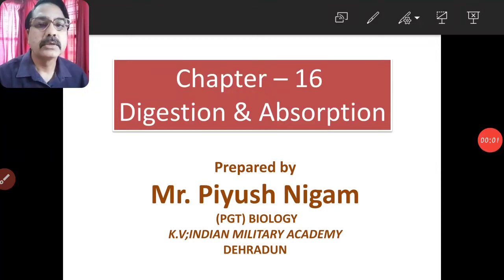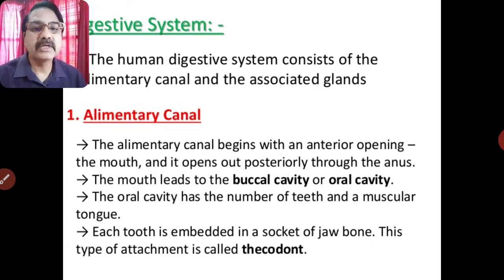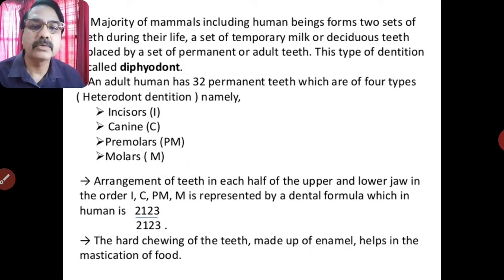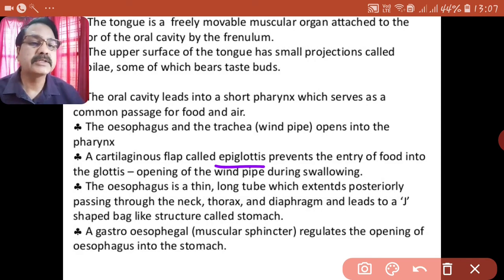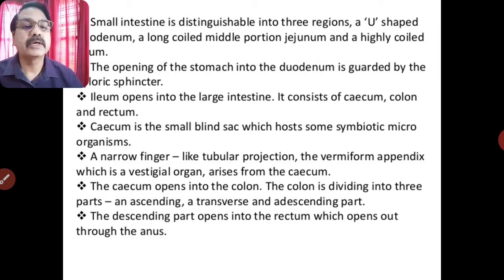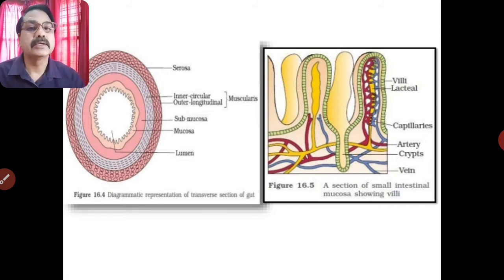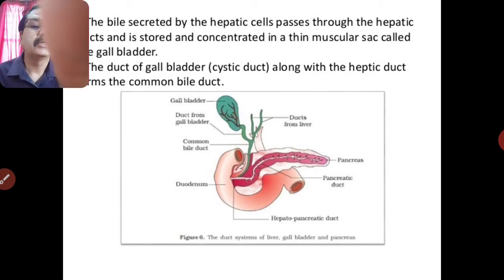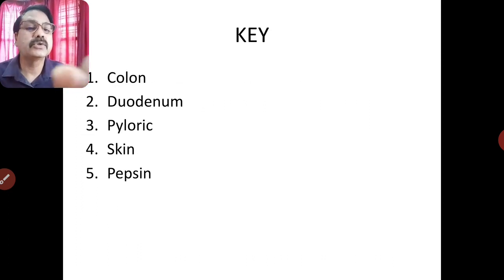CLASS XI Digestion and Absorption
BY - PIYUSH NIGAM (PGT) BIOLOGY
KVIMA DEHRADUN